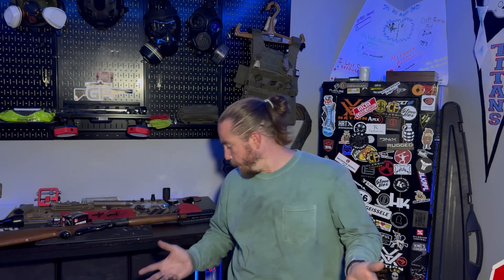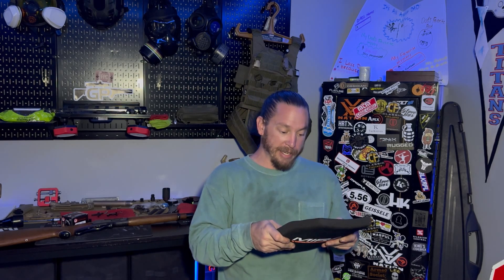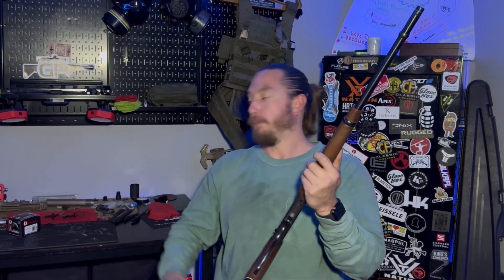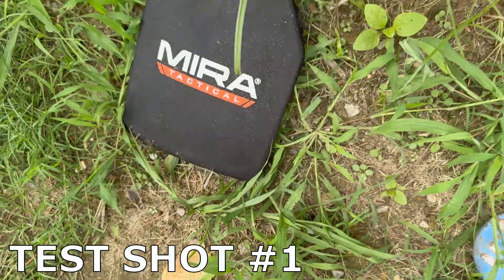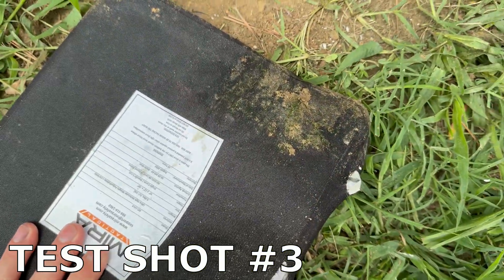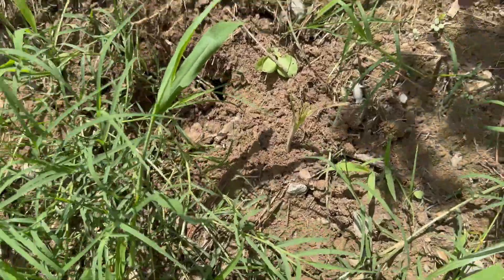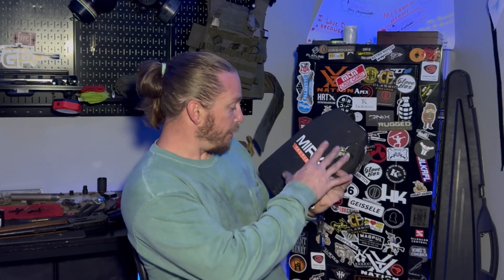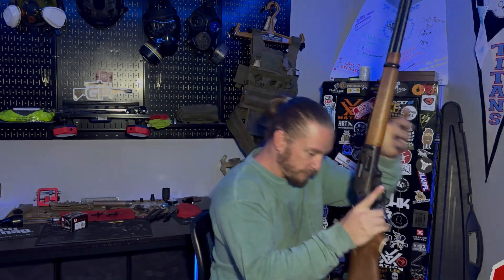Testing Level 4 Body Armor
We’re testing a level 4 soft body armor plate! The plate is a Mira Safety soft armor plate.
Sent over from Preparedbee.com!